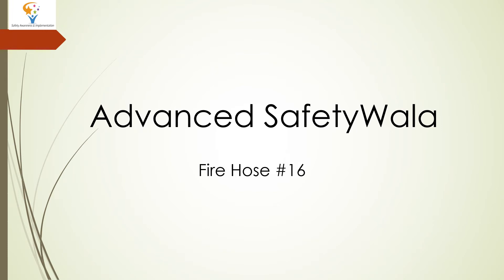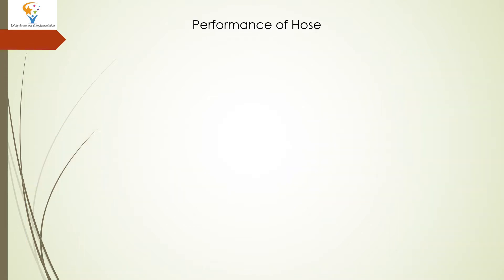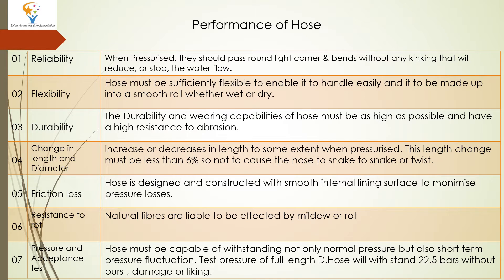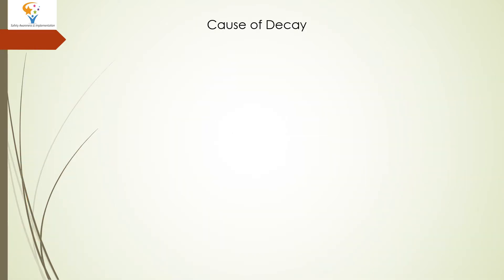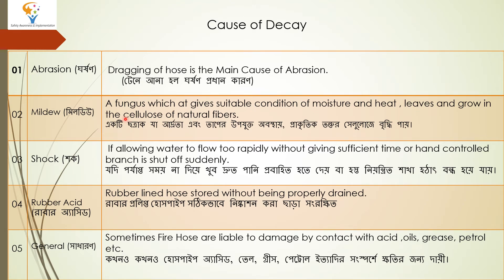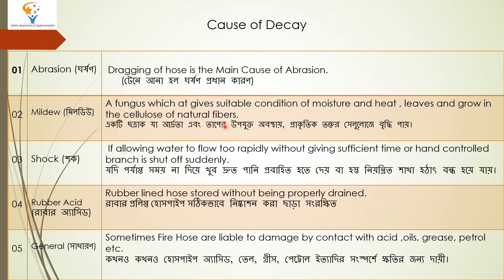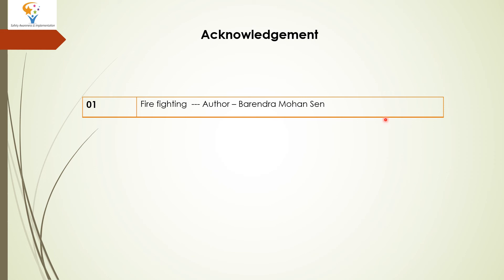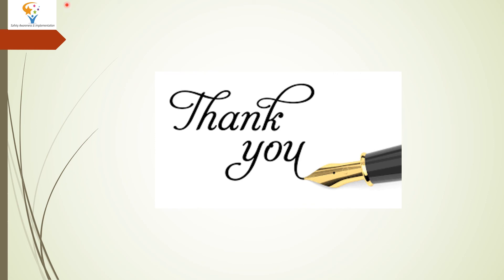What is Fire Hose #16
Fire hose is link between the supply of water to the fire.

The most commonly used fire mitigation in the plants are fire hose.